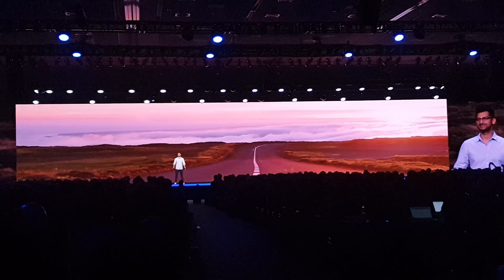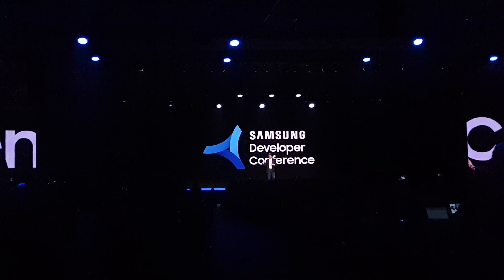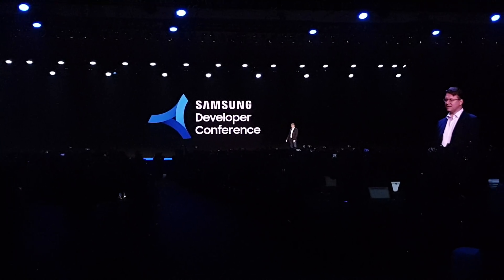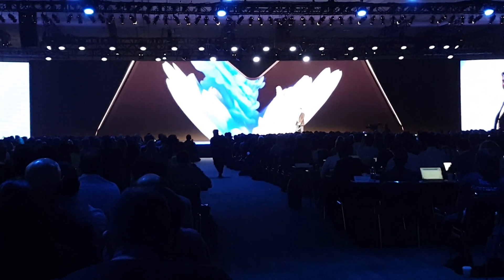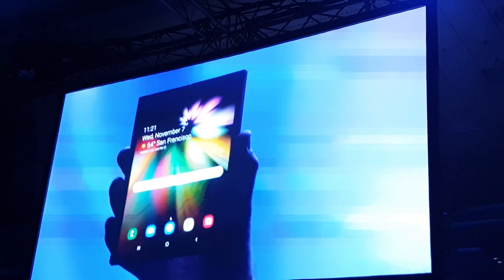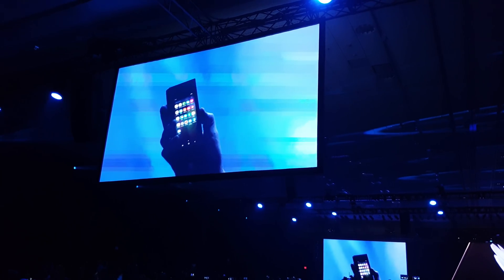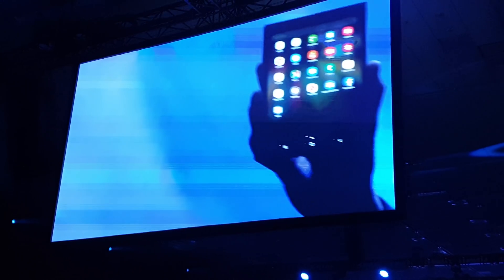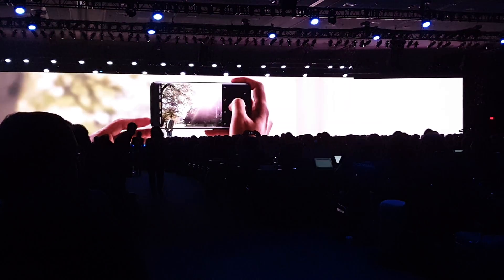Samsung Infinity Flex Display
Just anounced at SDC 18, Samsung Developer Conference in San Francisco